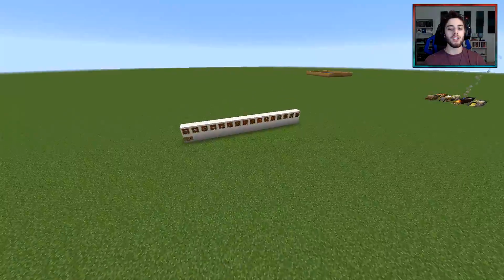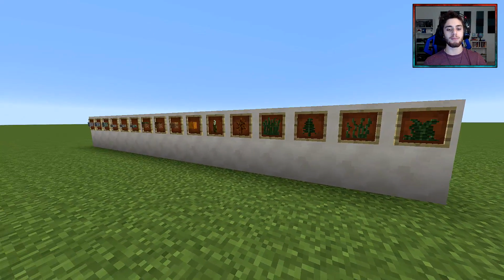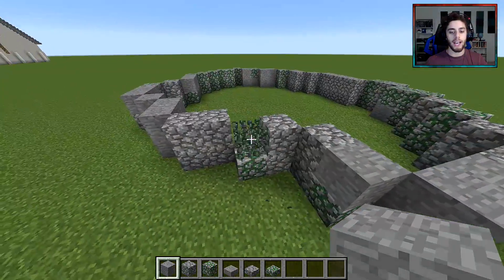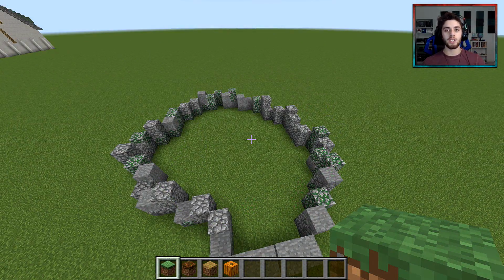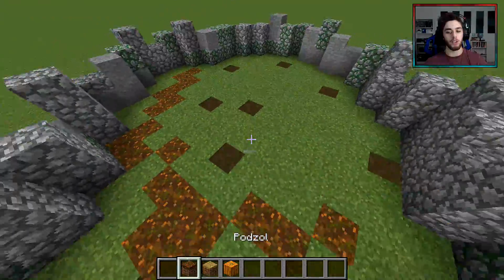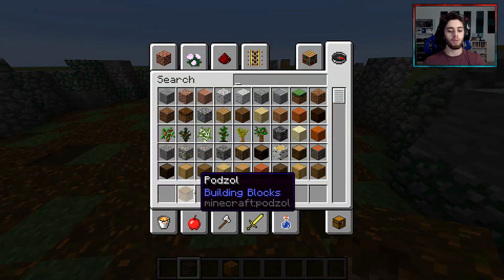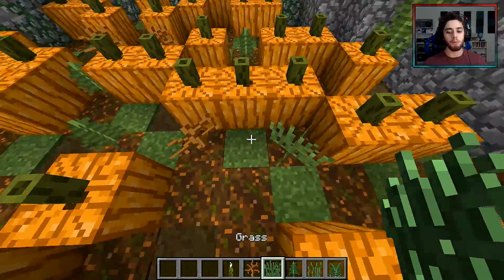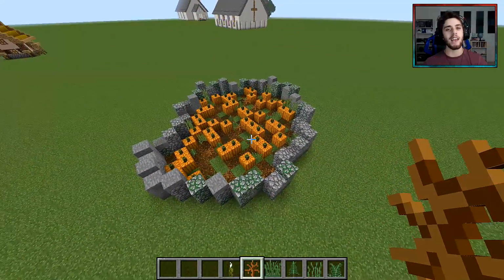Rustic Pumpkin Farm Tutorial! - Minecraft Tutorial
- Creeper Mooshroom Enderman Pig Plushie Bundle
- Skeleton Plushie
- Farm Animal Plushie Bundle
- RARE Blue Baby Sheep Plushie
- Farzy's Favorite Pigman Plushie
- Light-Up Wall Torch
- Mineraft Monster Bracelets
New videos posted every 2-3 days